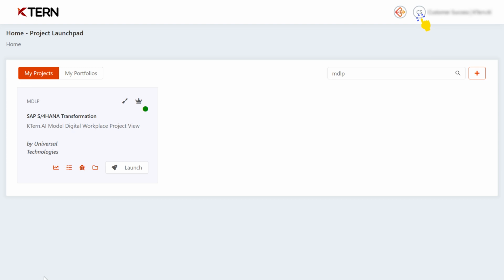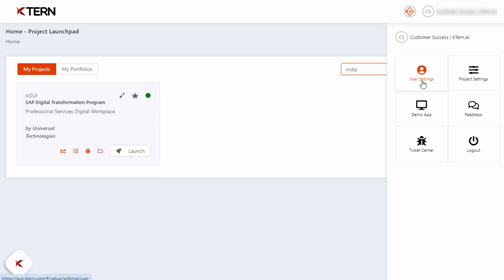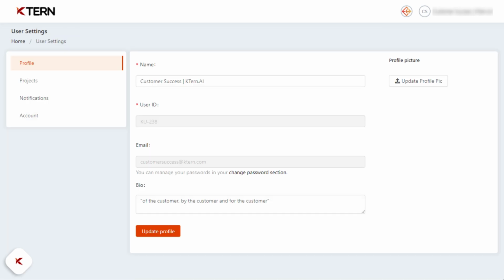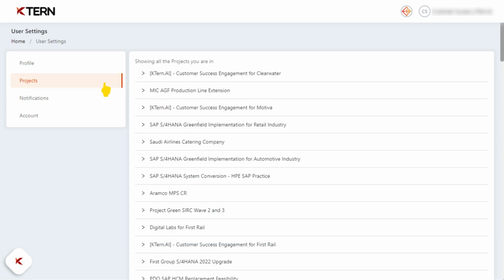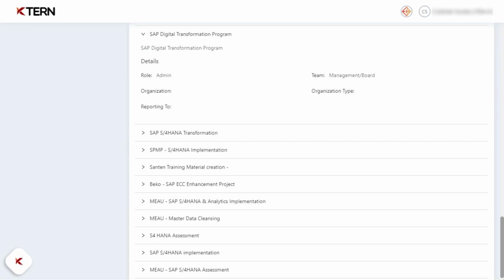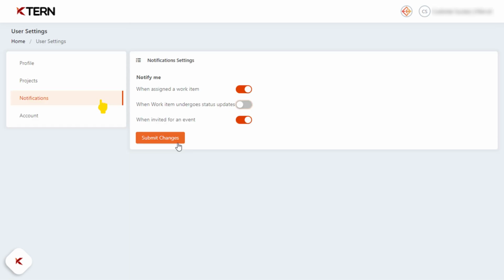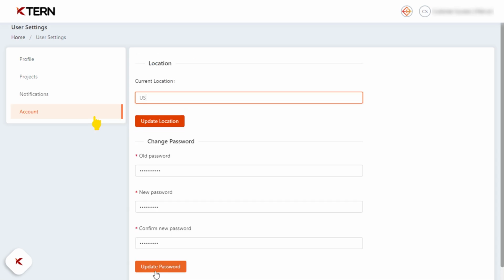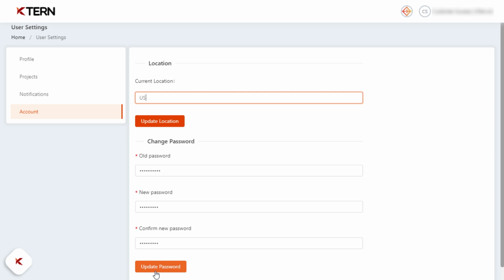How To Manage User Settings in KTern.AI-General?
Welcome to our comprehensive video on how to navigate and personalize your user settings in KTern like a pro! Whether you're a new user or looking to optimize your experience, this video will walk you through the step-by-step process of customizing your preferences to make your time on the platform more enjoyable and tailored to your needs.